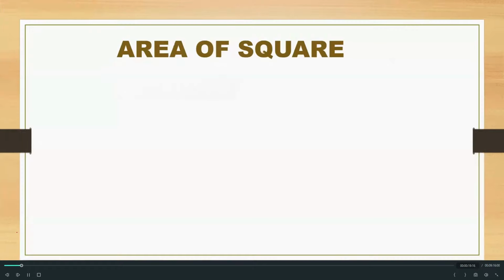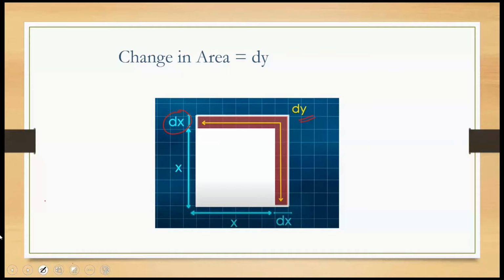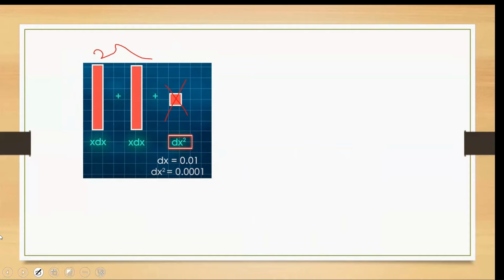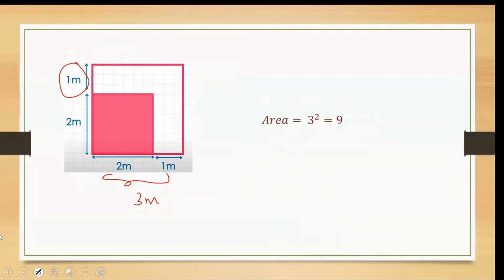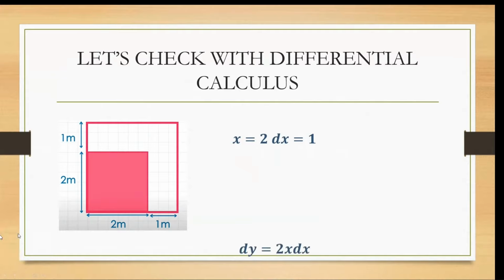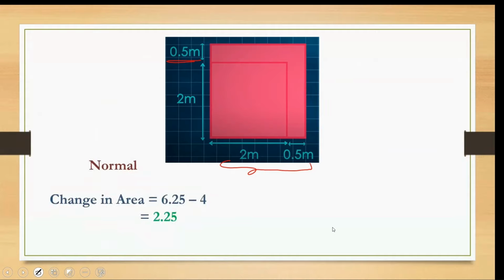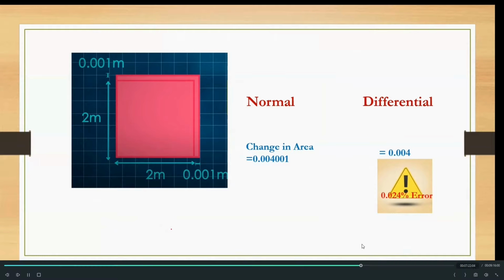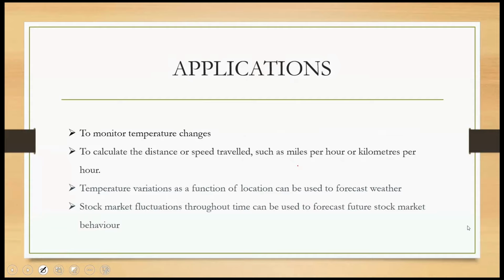Why Should I Learn Differentiation ?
Many of us frequently ponder the precise purpose of learning differentiation. I have therefore discussed the application of Differentiation in Real Life in this video.